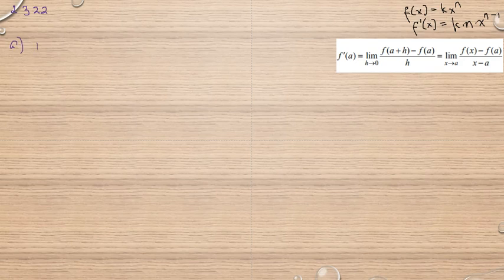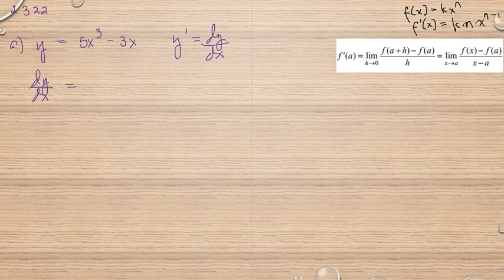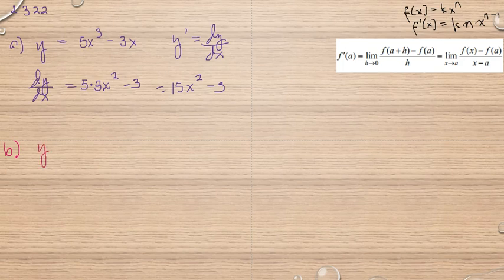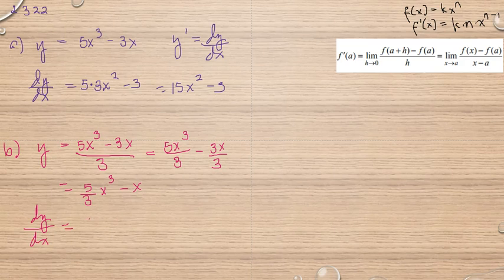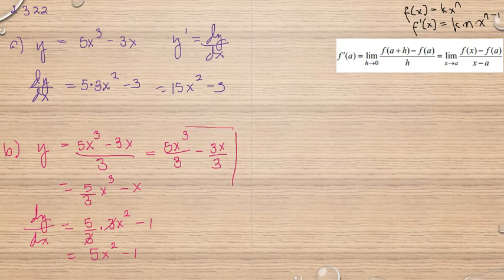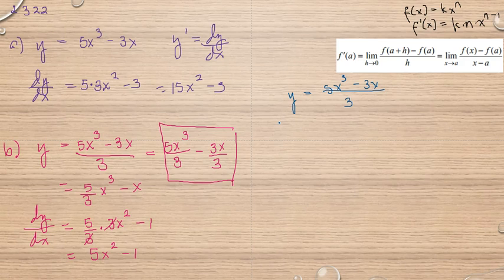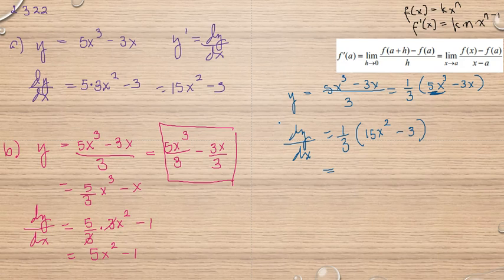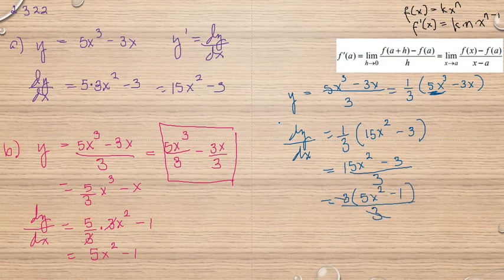Matematik 5000 Ma 3b Ma 3bc VUX Kapitel 2 Deriveringsregler Derivatan av polynom 2322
Matematik 5000 Ma 3b Ma 3bc VUX   Kapitel 2   Deriveringsregler    Derivatan av polynom    2322      Besök gärna min google site för mer matte videoklipp :